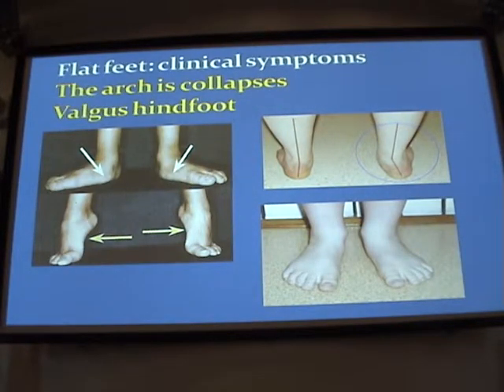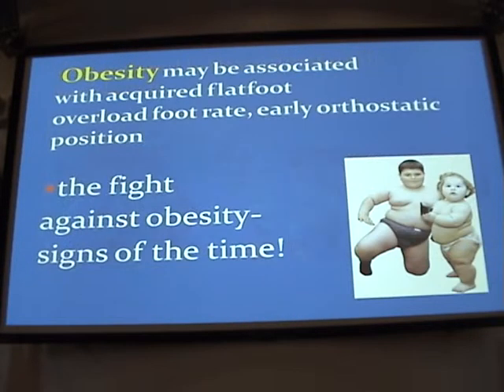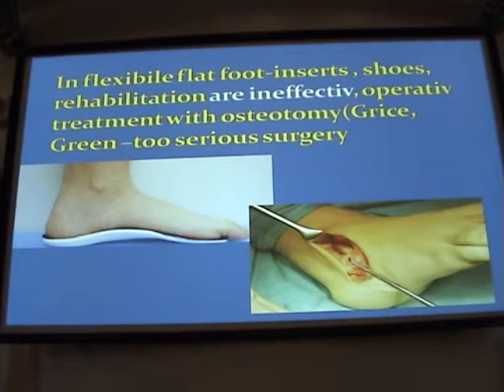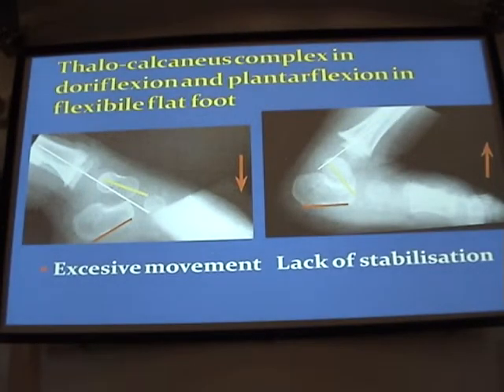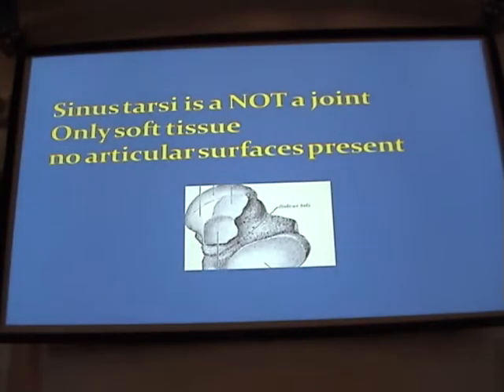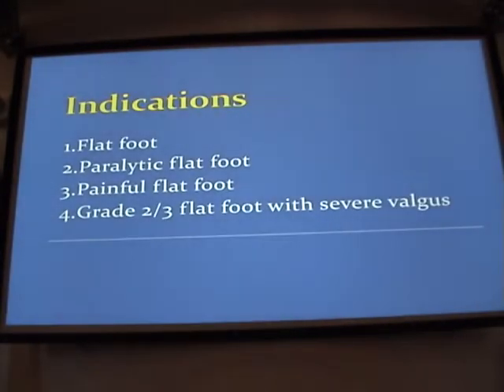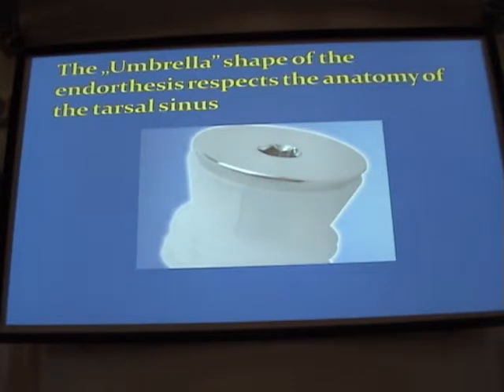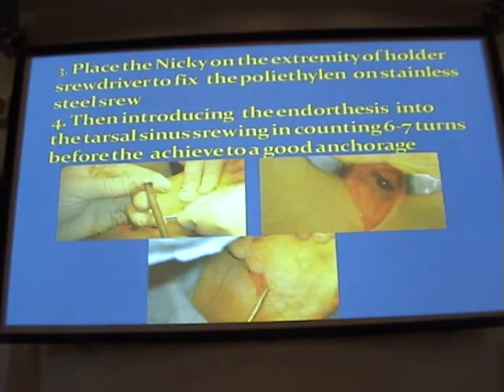M2U01457 Symposium PLS XV 13.09.19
The 15th Prague-Lublin-Sydney Symposium: "Interdisciplinary Approach to Disorders and Defects of Locomotor Apparatus"
XV Симпозиум "Прага-Люблин-Сидней": "Междисциплинарный подход к заболеваниям и дефектам опорно-двигательной системы"

15th -- 22nd September 2013. The Conference Centre of «The National Congress Palace», St. Petersburg, Russia.

Local organizer of the Symposium is Children's Rehabilitation Center of Orthopaedics and Traumatology "Ogonyok".

15th -- 22nd September 2013. The Conference Centre of «The National Congress Palace», St. Petersburg, Russia.